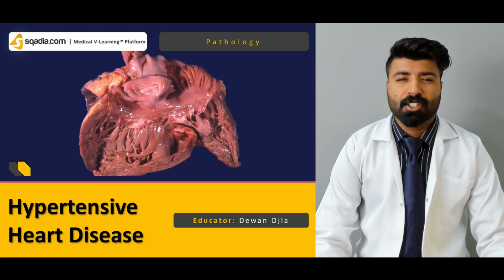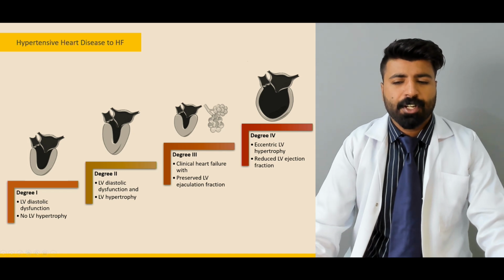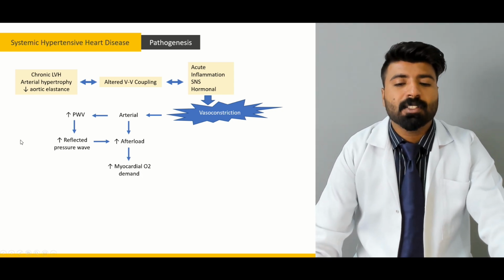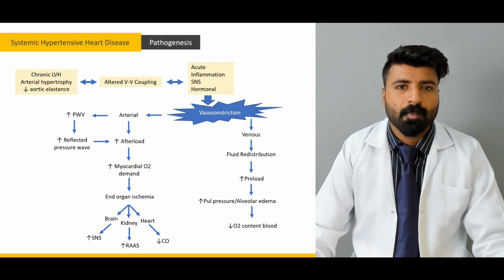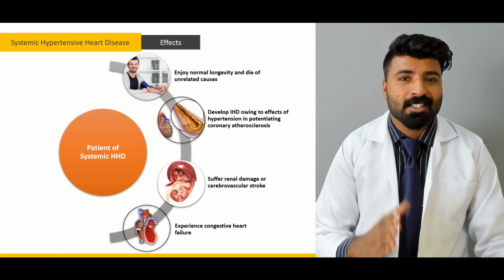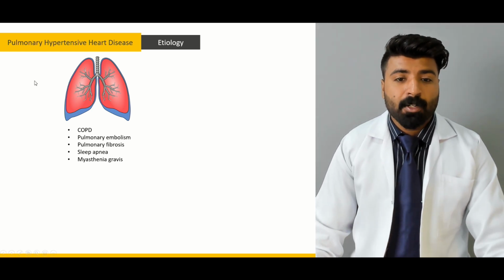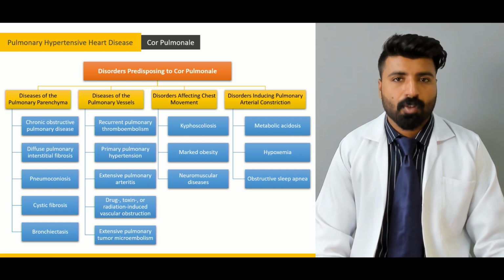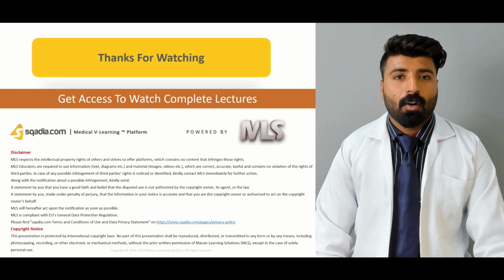Hypertensive Heart Disease | Pathology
Hypertensive Heart Disease: Pathology Lecture 💓📚

Discover the details of hypertensive heart disease in this clinical pathology lecture on sqadia.com. Learn about hypertension, systemic and pulmonary hypertensive heart disease, and the pathology of cor pulmonale. 🌟

▬ 🔍 Hypertensive Heart Disease Overview ▬▬▬▬▬▬▬▬▬▬
Hypertension, or high blood pressure, is the starting point of this lecture. Learn about the decreased distance between valves, reduced ventricular space, and increased cardiac muscle in left-sided systemic hypertensive heart disease.

▬ 🩺 Clinical Features ▬▬▬▬▬▬▬▬▬▬
Understand the symptoms such as chest pain, fatigue, shortness of breath, and chest tightness. Dive deep into heart disease pathology and pathogenesis, essential for accurate diagnosis and treatment.

▬ 💡 Pulmonary Hypertensive Heart Disease ▬▬▬▬▬▬▬▬▬▬
Focus shifts to the right side of the heart affected by pulmonary hypertensive heart disease. Learn about causative factors like pulmonary embolism, sleep apnea, COPD (Chronic Obstructive Pulmonary Disease), and myasthenia gravis.

▬ 🩸 Cor Pulmonale ▬▬▬▬▬▬▬▬▬▬
Explore the pathogenesis and pathology of cor pulmonale, associated with fatigue, dyspnea, syncope, and abdominal edema. Understand both acute and chronic phases of pulmonary hypertensive heart disease.

▬ 📚 Comprehensive Learning ▬▬▬▬▬▬▬▬▬▬
Enhance your understanding with detailed explanations and visuals that make complex concepts easy to grasp. This lecture is perfect for medical students seeking to deepen their knowledge of pathology. Join us on sqadia.com for an in-depth learning experience. 📽️✨